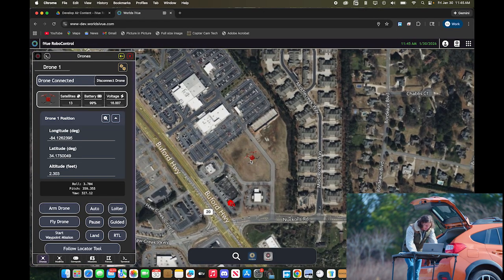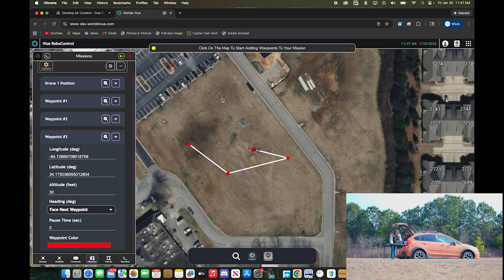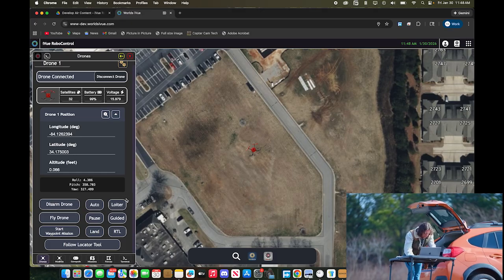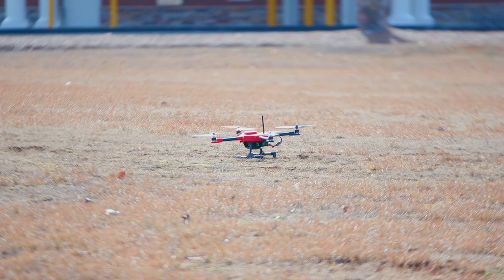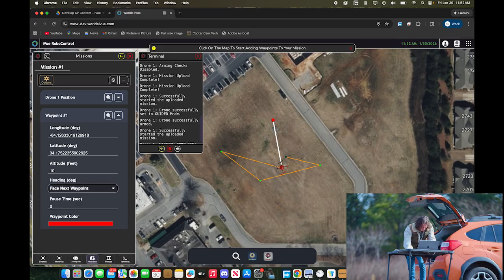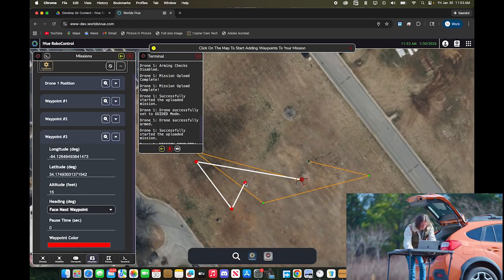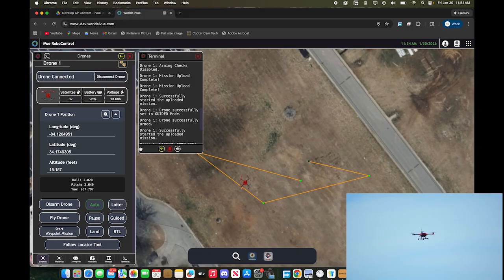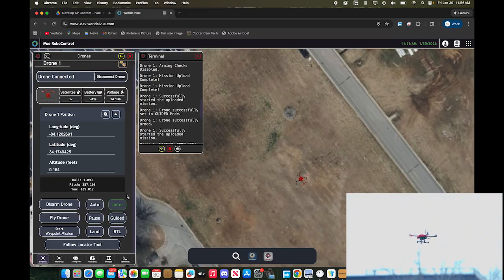No Longer Welcome & Finding a New Field | Suggesting Improvements for iVue RC Drone Control Software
Join iVue Robotics Founder, Jacob Andrews, for another field test with Develop Air and the latest build of the iVue RoboControl (iVue RC) app. Today, Jacob is stress testing new bug fixes and identifying critical improvements to make iVue RC the premier drone control software. Watch Jacob as he troubleshoots real time UI glitches, executes autonomous waypoint missions, and verifies the "Return to Launch" functionalities. He encounters some unexpected behavior with the arm/disarm toggle and discusses necessary quality of life updates, like better mission clearing and multi drone management. Despite being politely asked to leave our "Honda Test Flight Facility" (a local parking lot), Develop Air proves its reliability with a perfect 10/10 autonomous landing.

iVue RoboControl (iVue RC) is available at worldsivue.com.

Develop Air is available to buy or build DIY at ivuerobotics.com.

00:00 Intro at the "Honda Test Flight Facility"
01:21 Connecting to Develop Air in iVue RC
01:50 Planning Waypoint Mission #1: Setting Altitudes
03:52 Identifying a UI Bug: Arm/Disarm Toggle Glitch
05:03 Mission Start Failure & Retry
05:17 Autonomous Takeoff & Waypoint Navigation
05:46 10/10 Stuck the Landing (Perfect Auto-Land)
06:27 Planning Mission #2: Return to Home Test
07:00 Feature Request: Clear Mission from Vehicle
09:44 Mission #2 Autonomous Takeoff
10:35 Drone Rotates and Holds Position (Loiter Test)
11:08 Troubleshooting UI Glitches: Manual Takeoff Test
11:36 Confirming the "Arm/Disarm" Bug is more than visual
11:59 Workaround Found: Manual Takeoff Successful
12:12 Final Flight Maneuvers & Bystander Interaction
12:48 Kicked Out of the Test Site & Outro